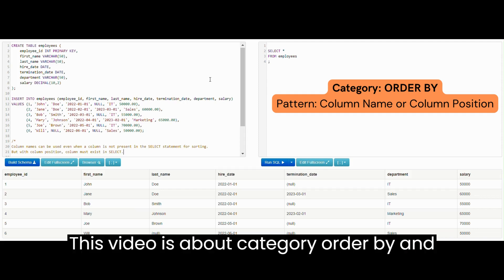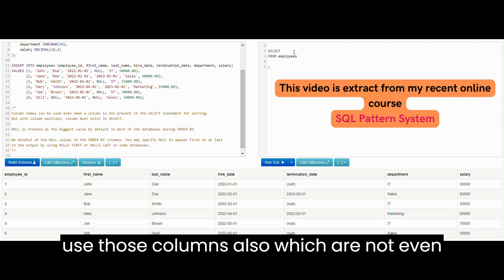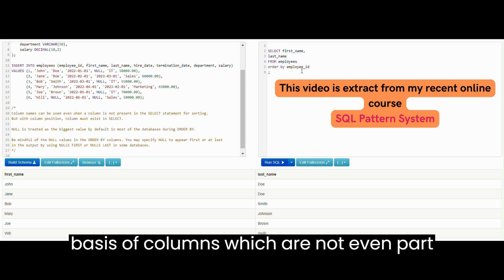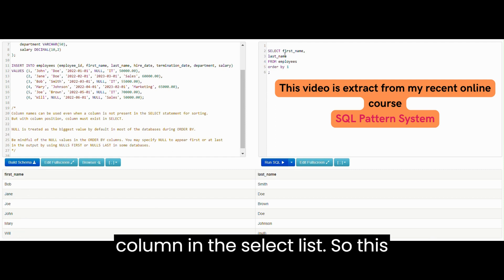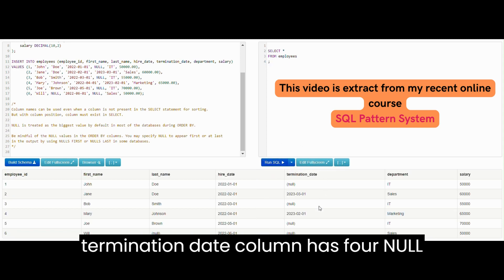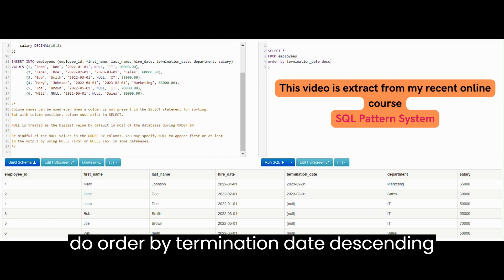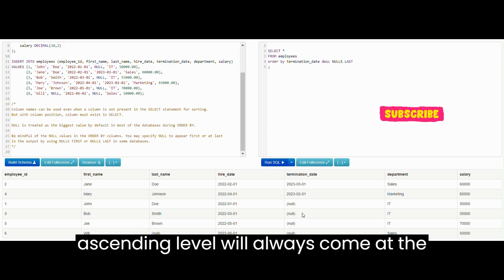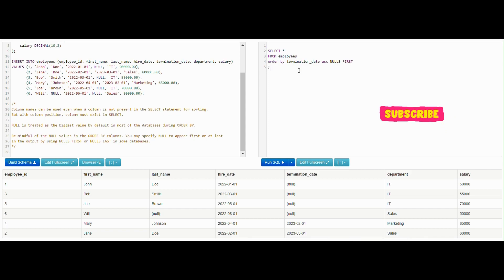SQL ORDER BY and NULLs: Understanding NULLS FIRST & LAST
Do you understand SQL but still cannot write SQL queries correctly ?
Are you afraid to switch jobs because of the SQL interview rounds or have you failed SQL Interview earlier ?
If you are someone who understands SQL and need more confidence to solve SQL queries correctly, I would like to share my recent online course especially created for you.
In this video I have tested 3 points mentioned in the Course for ORDER BY section.

1) Column names can be used even when a column is not present in the SELECT statement for sorting. But with column position, column must exist in SELECT.

2) NULL is treated as the biggest value by default in most of the databases during ORDER BY.

3) Be mindful of the NULL values in the ORDER BY columns. You may specify NULL to appear first or at last in the output by using NULLS FIRST or NULLS LAST in some databases.